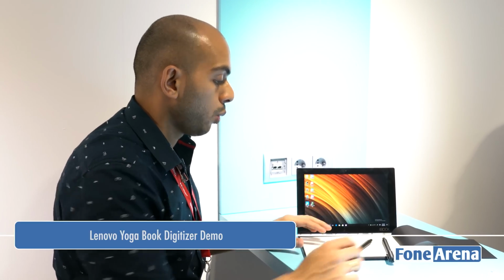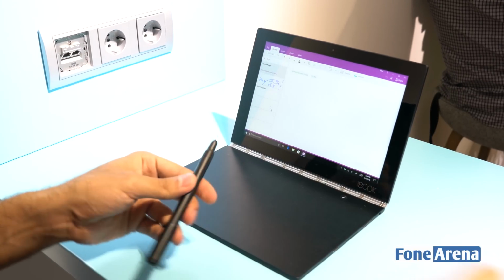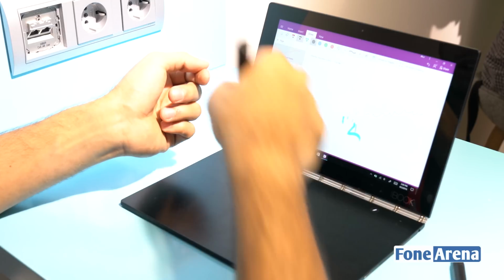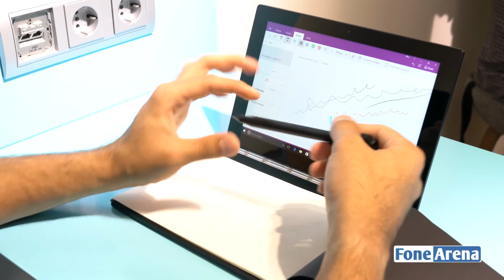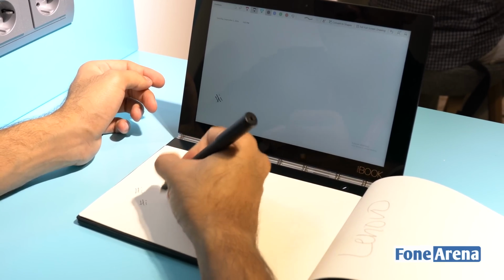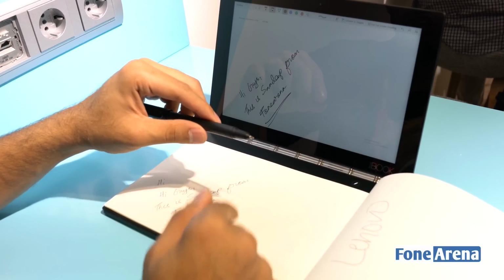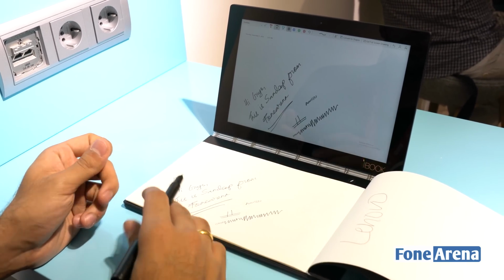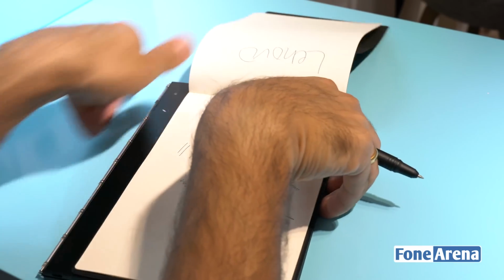Lenovo Yoga Book Digitizer Demo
lenovo Yoga Book Digitizer Demo by FoneArena. demoes the Lenovo Yoga Book Digitizer.